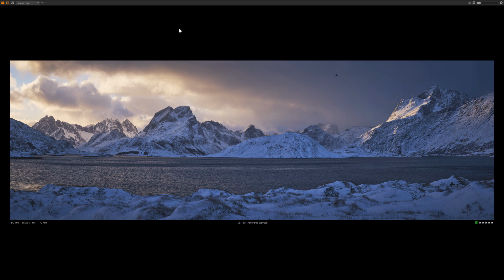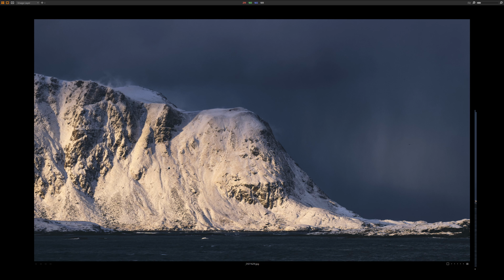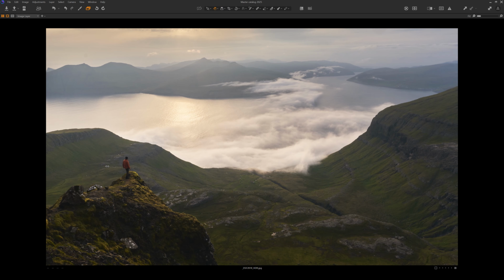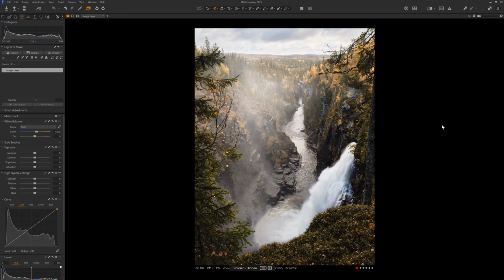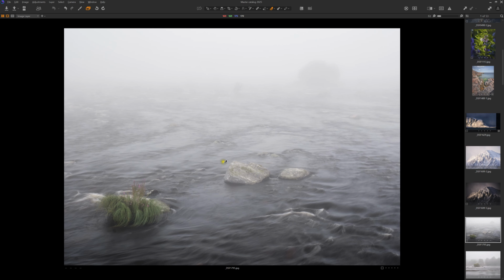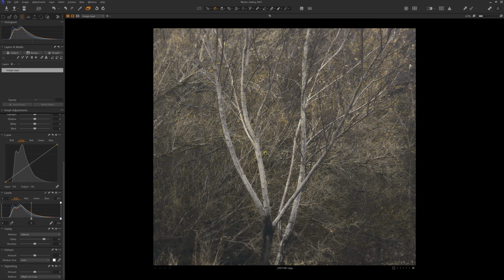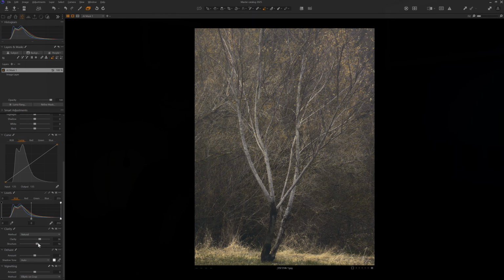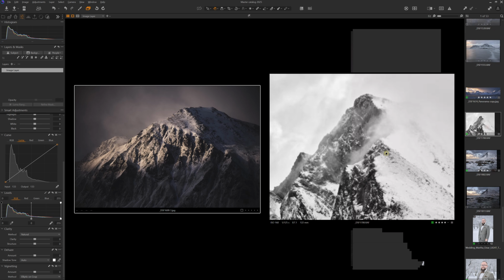7 Editing Mistakes no one tells you! (How to fix them in your photos)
📸 7 Photo Editing Mistakes No One Talks About | Avoid These to Instantly Improve Your Images! 🛑

Whether you're just starting out or have been editing photos for years, there's a good chance you're making at least one of these common photo editing mistakes — and they might be holding your images back more than you realize.

In this video, I break down 7 underrated photo editing errors that most photographers don’t talk about, especially when it comes to landscape photography. From RAW file editing to color correcting, you’ll learn how to spot and fix these subtle issues — and take your edits from "meh" to magazine-worthy. 🏞️

🔍 What You’ll Learn:
⚠️ The hidden impact of over-editing your RAW files
🎨 Why bad color correction can ruin a great composition
🌄 How to keep your landscape photography edits looking natural
💡 The mistake almost everyone makes with contrast and clarity

💡 Perfect for:
• Beginner & intermediate photographers
• Landscape photographers
• Anyone using Lightroom, Photoshop,  Capture One  or other RAW editors
• Creatives looking to improve their photo editing workflow

0:00 intro
0:41 Mstake #1  Crop
5:30  Mstake #2 Colors
7:42  Mstake #3 Saturation
10:17  Mstake #4 Contrast
12:39  Mstake #5 Clarity
14:16  Mstake #6 Collecting behaviour
17:09  Mstake #7 Forcing same edit on every image
18:12 Up next